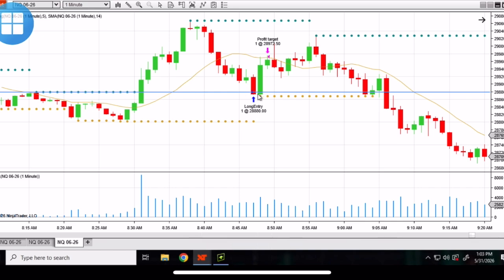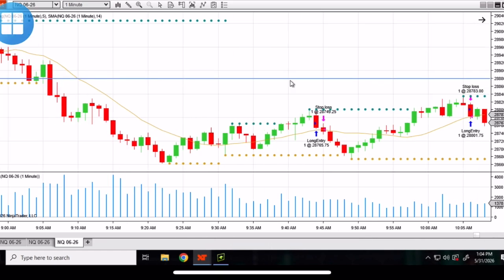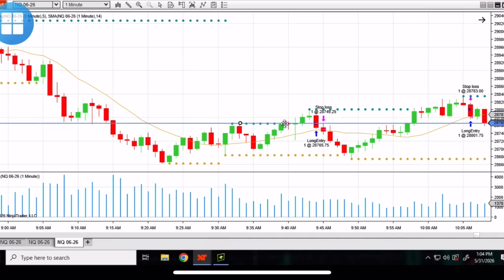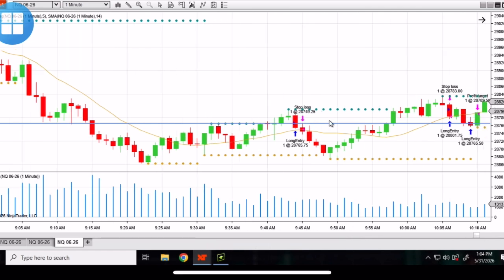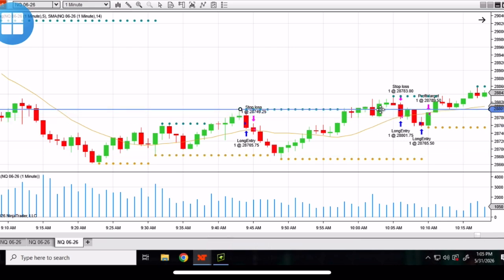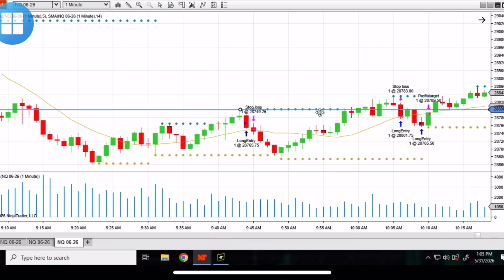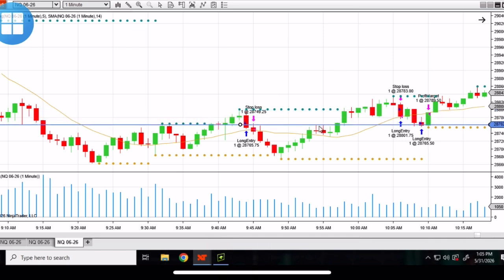This futures trading strategy made 200% in 1 day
Using a role reversal strategy on NQ futures May 18